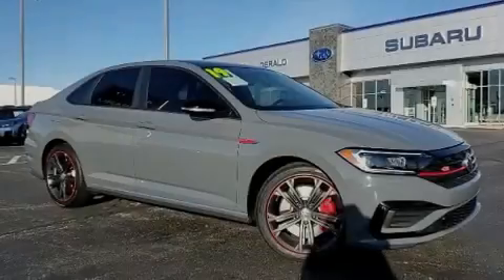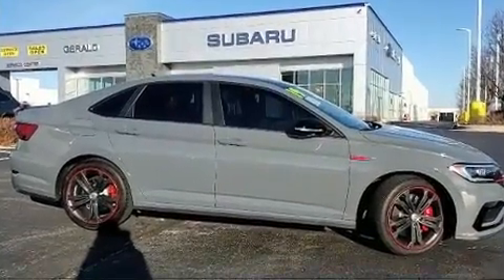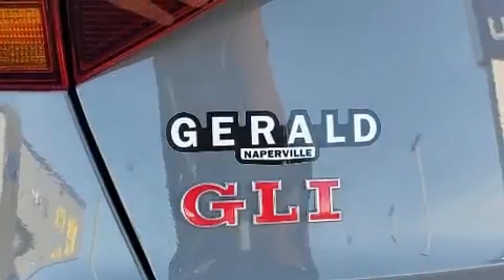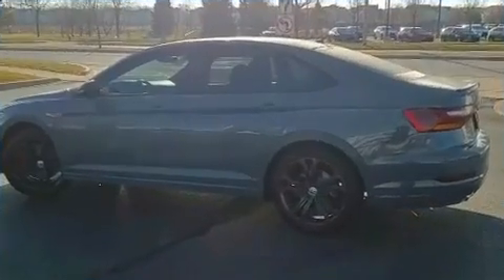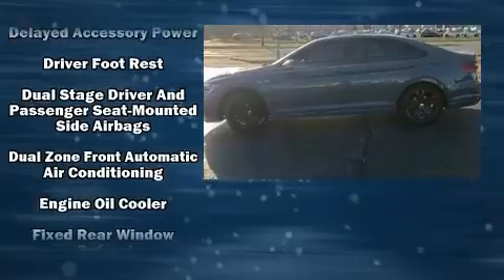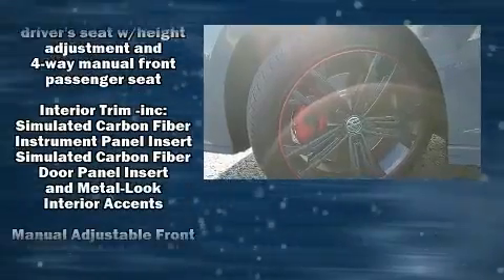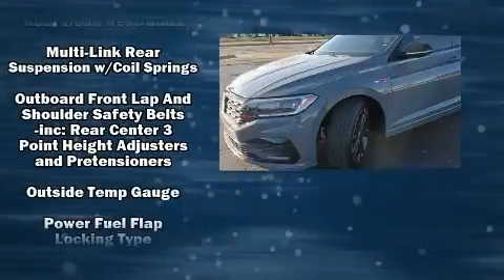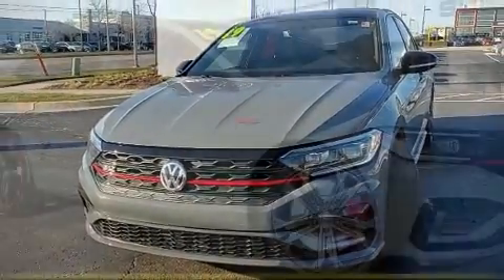2019 Volkswagen Jetta GLI 35th Anniversary Edition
Sensibility and practicality define the 2019 Volkswagen Jetta GLI. This 4 door, 5 passenger sedan still has less than 15,000 miles! Smooth gearshifts are achieved thanks to the efficient 4 cylinder engine, and for added security, dynamic Stability Control supplements the drivetrain. Turbocharger technology provides forced air induction, enhancing performance while preserving fuel economy. It's equipped with tons of terrific amenities, but it won't break your budget. Such as remote keyless entry, front and rear reading lights, an outside temperature display, heated seats, fully automatic headlights, tilt and telescoping steering wheel, power windows, and cruise control. Audio features include an AM/FM radio, and 6 speakers, enhancing the audio experience throughout the interior. Volkswagen also prioritized safety and security with features such as: dual front impact airbags, front side impact airbags, traction control, brake assist, a panic alarm, and 4 wheel disc brakes with ABS. You'll never lose visibility with rain sensing wipers, which activate automatically when the drops start to fall. A Carfax history report indicates just one previous owner. We pride ourselves in the quality that we offer on all of our vehicles. Please don't hesitate to give us a call.